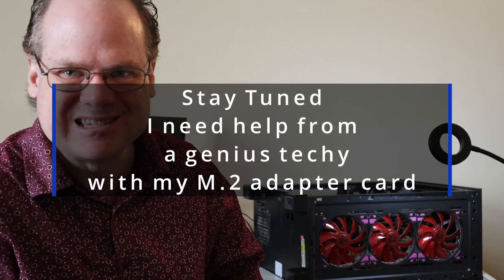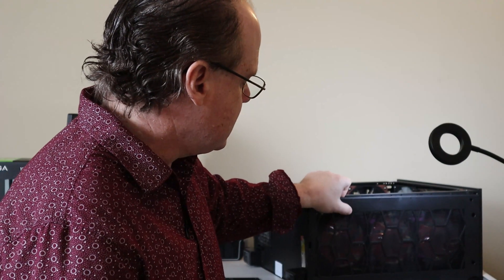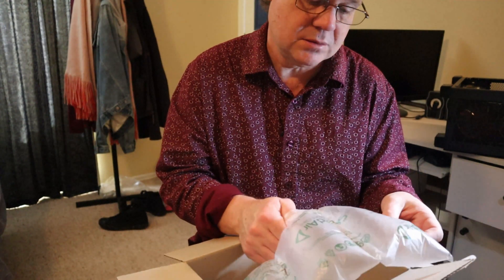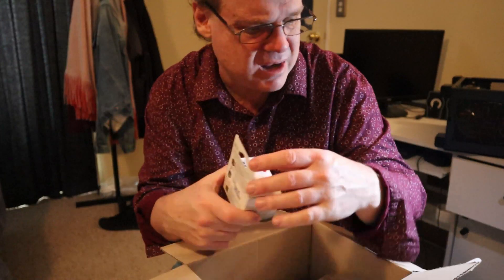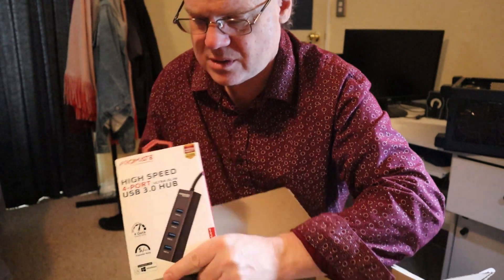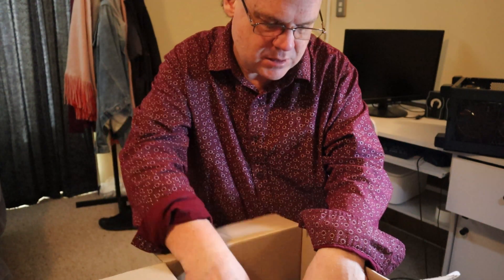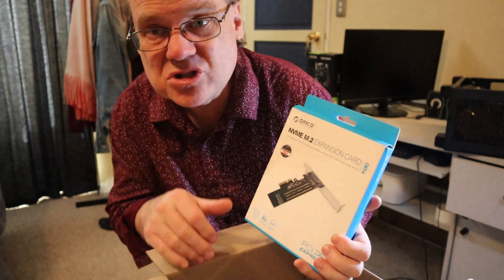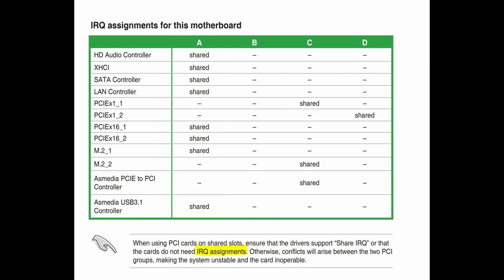Unboxing PC parts and attempt to install an Orico PSM2-4X M.2 NVME PCle3.0 x4 M.2 SSD Expansion Card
I need help from a genius techy with my Orico PSM2-4X M.2 NVME PCle3.0 x4 M.2 SSD Expansion Card. When I put it into the 2nd PCIEx16 slot it works, but the GPU stops working in slot 1 ASUS H270 Pro motherboard. Also Amazon PC Parts Gamer does an unboxing of PC parts and fails his install. After removing both NVME SSDs for the M.2 slots on the motherboard and only leaving one SATA SSD with the OS on it, the fault remained here at PC Gaming Tech Summary.

PC Gaming Tech Summary claim no responsibility for any actions taken or not taken.
Music Andrey Sitkov & Q Up Arts I have a lifetime worldwide license.

Timestamps
0:00 Unboxing of PC Parts
12:10 Orico PSM2-4X Adapter Card assembly
13:53 Failed install and what happened
16:04 IRQ Table ASUS H270 Pro